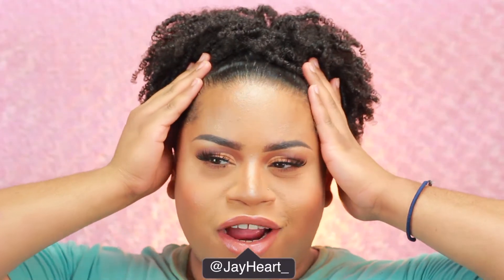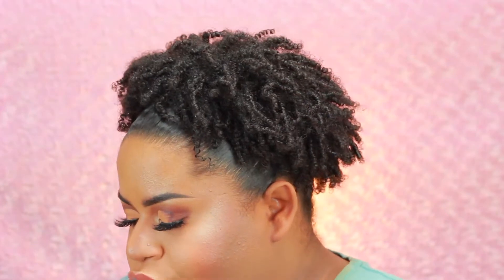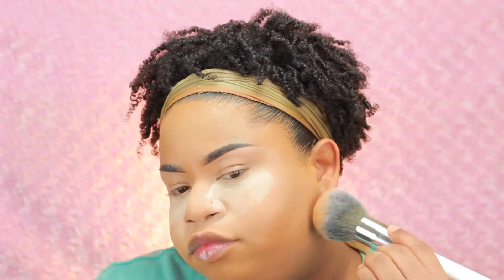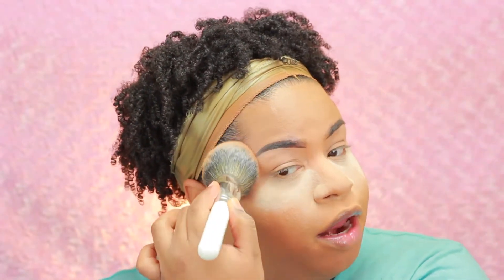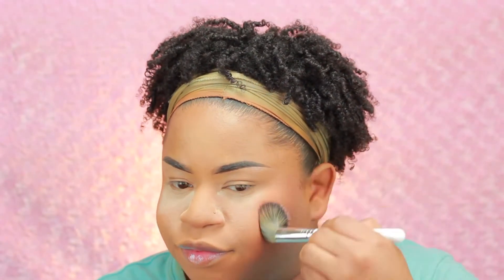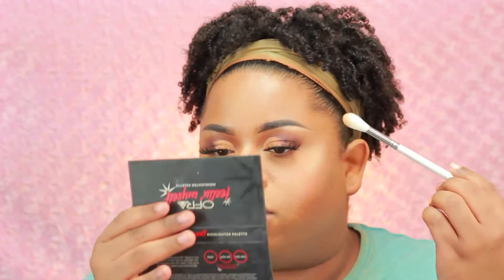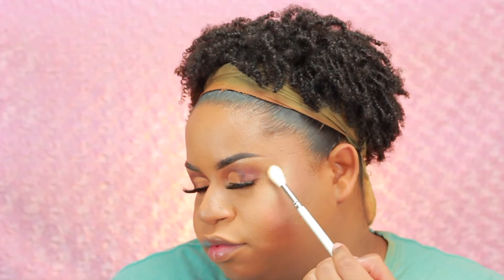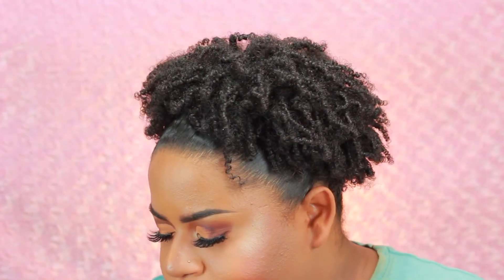HIT OR SH!T 😤JACLYN HILL X MORPHE MASTER BRUSH COLLECTION REVIEW | Jay Heart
CLICK THAT LINK AND HIT THAT BIG RED BUTTON *ﾟ

PRODUCTS✦

FREQUENTLY ASKED QUESTION♚
*ﾟSex/Gender: Male
*ﾟCamera: Canon T5I
*ﾟEditor: FINAL CUT PRO X